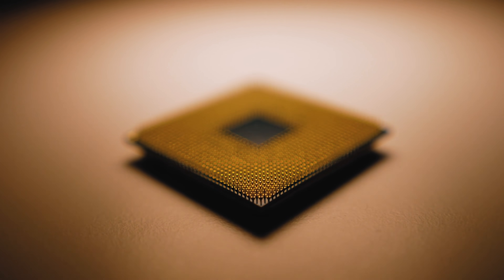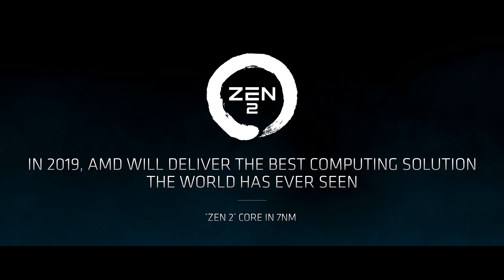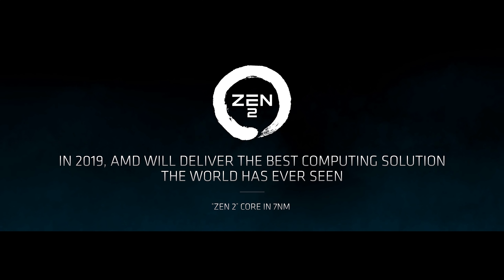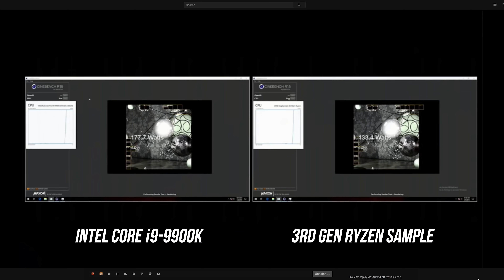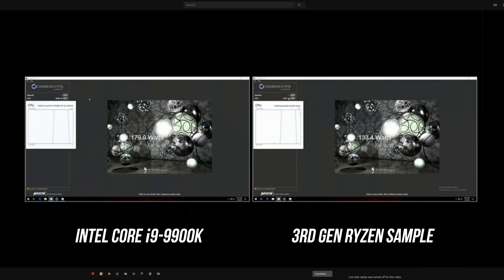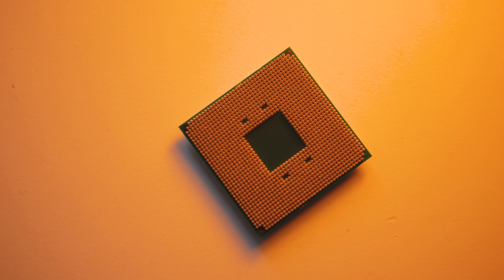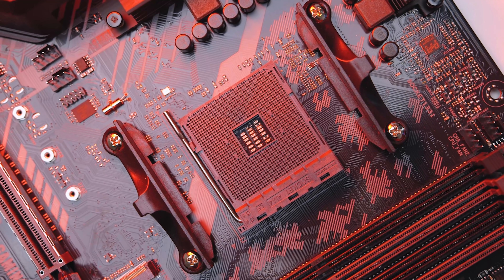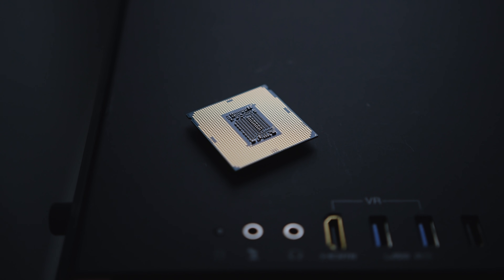Why AMD Ryzen 3rd Gen & Zen 2 Should Get You VERY Excited!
AMD's 3rd generation Ryzen processors are almost being launched and in this video we go over some of Ryzen 3 and Zen 2 features and possible performance. There's A LOT to get excited about.

Toshiba RC100
Ryzen 7 2700X
Ryzen 5 2600X
ASUS TUF X470
MSI B450 Tomahawk

Gear list (via Amazon):
Main 4K Camera
Second 4K Camera
$700 4K Camera (Panasonic G7)